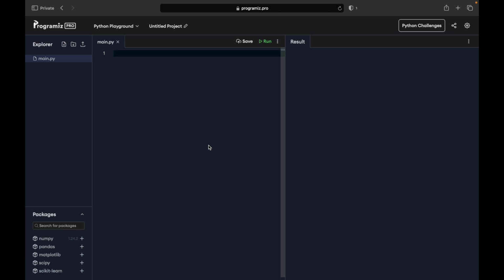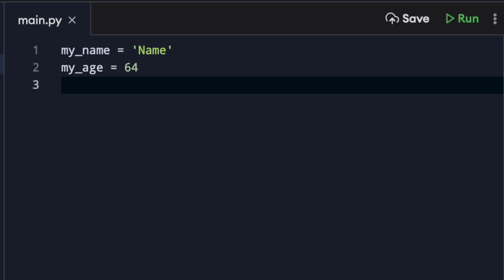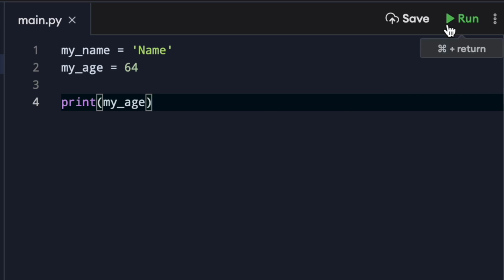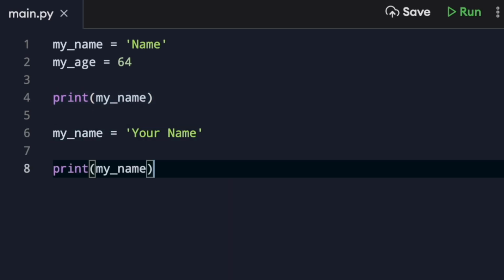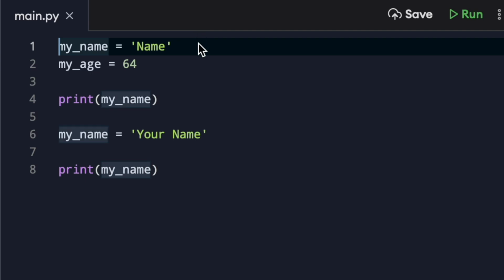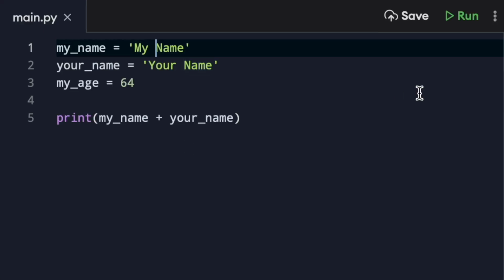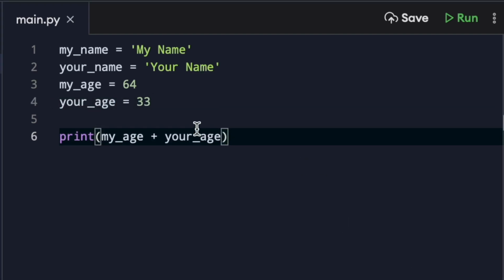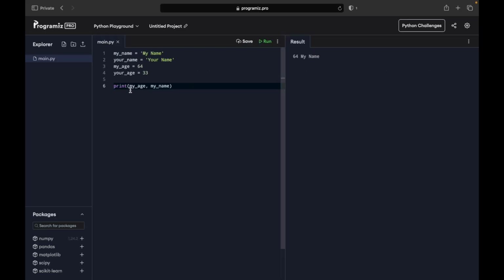Master Python Variables in No Time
Learn about variables in Python with this beginner-friendly tutorial! In this video, we’ll introduce you to Python variables, explaining how they work and why they’re essential. Using an online coding playground, you can start practicing right away—no installation or setup needed! Perfect for new coders, this video will guide you through variable basics and how to create and use them in your own programs.

What You’ll Learn:
- Why variables are essential in programming
- How to declare and use variables in Python
- Understanding data types like strings, integers, and booleans
- Tips for variable naming and avoiding common beginner mistakes
- How to practice coding with an online playground, no installation required

Python is a beginner-friendly language, and learning variables is a great way to start! With this video, you can start coding in Python right away and gain a solid foundation in programming basics.